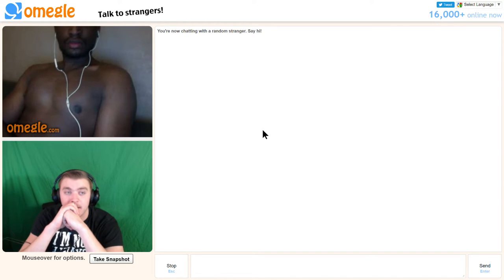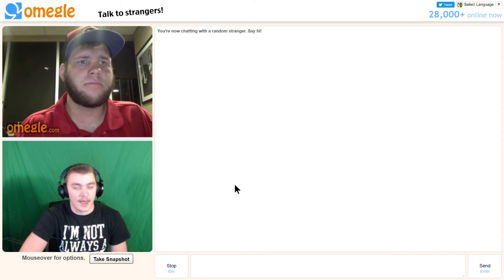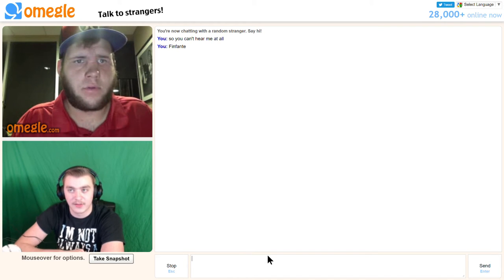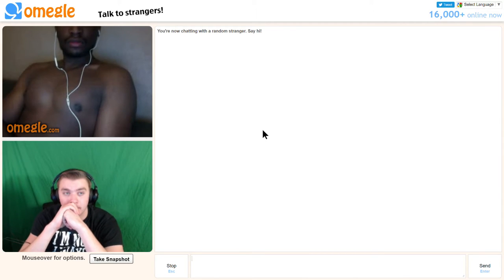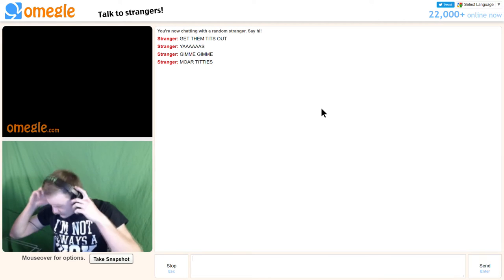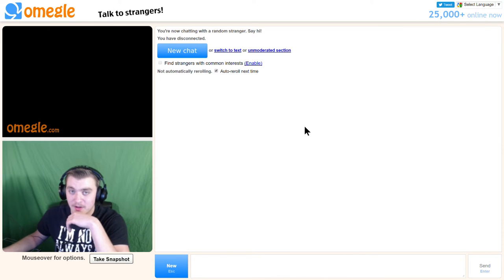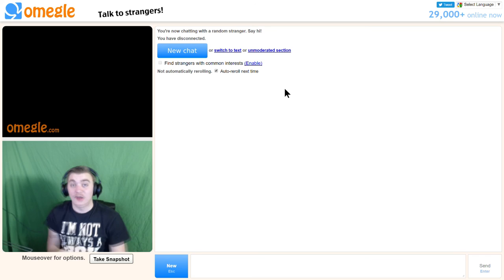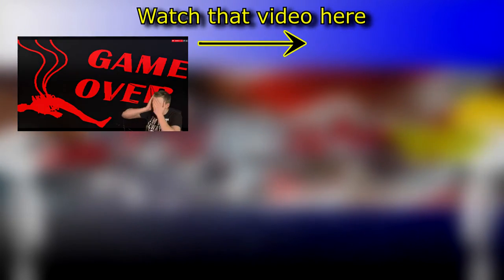MEETING JUSTIN BIEBER ON OMEGLE | Omegle #7